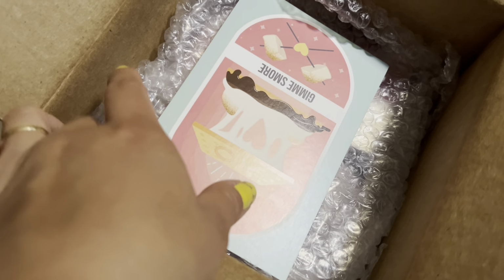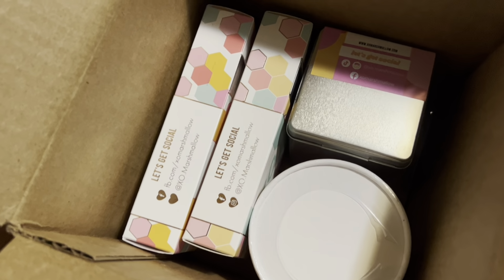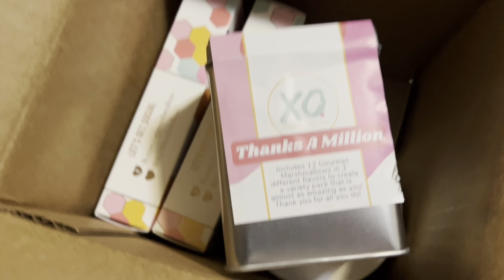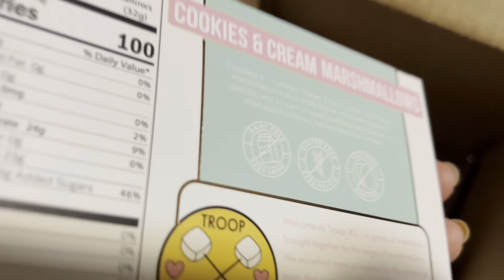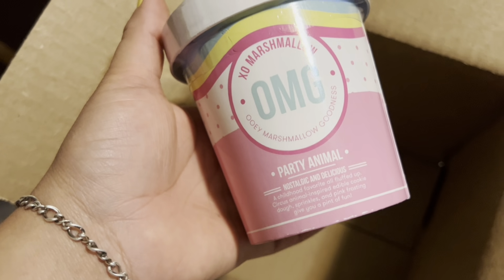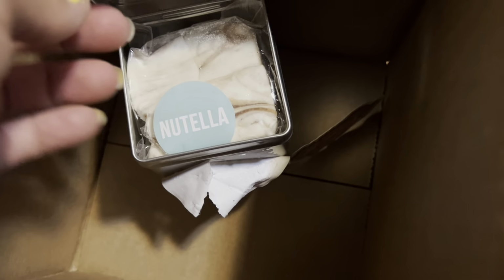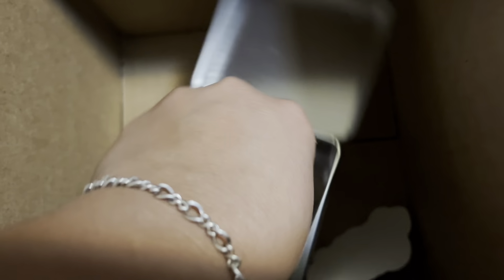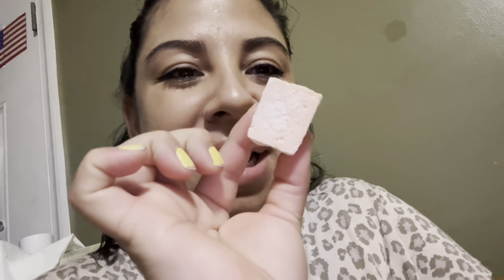Unboxing and first impression of XO marshmallow order